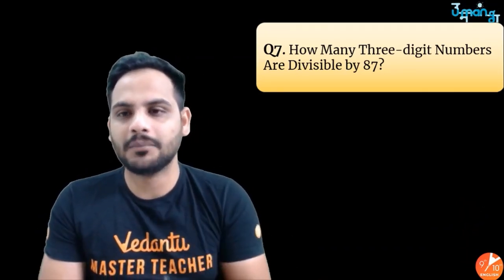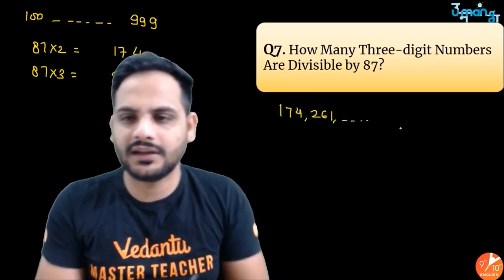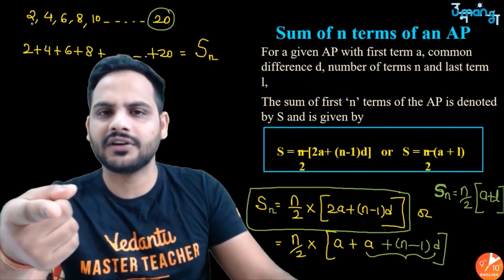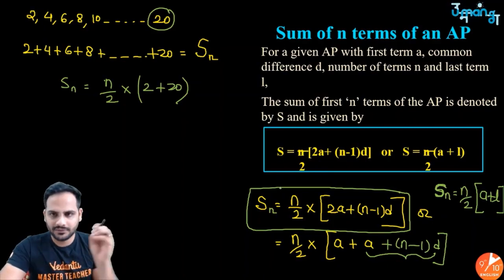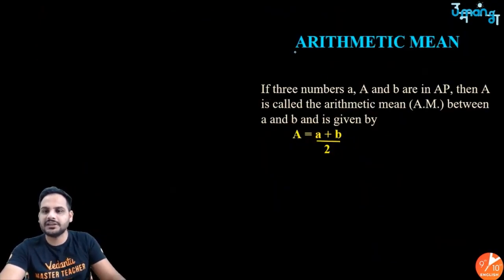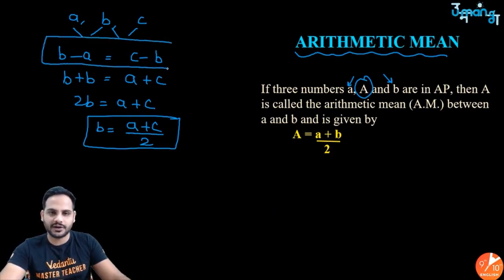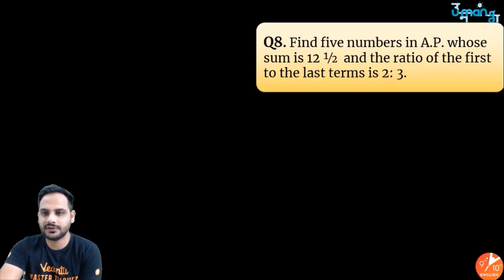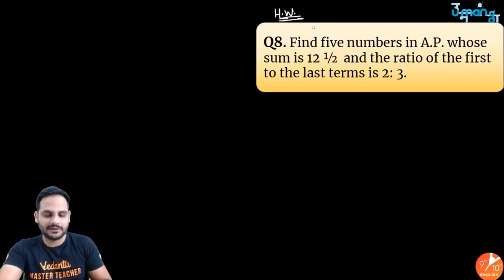AP L-2 | Sum of First 'n' Terms | ICSE Class 10 Maths Chapter 10 | Umang | Vedantu 9 and 10 English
Arithmetic Progression | Sum of First 'n' Terms | ICSE Class 10 Maths Chapter 10 | Selina Maths Class 10 | Umang Series | Vedantu9thand10thEnglish with your favorite Gopal Sir. AP ICSE Class 10 Maths Chapter 9 is one of the very interesting sessions and it helps to get 100 marks in ICSE Class 10 Maths. In Vedantu, You can now watch today's session of Arithmetic Progression Class 10 | Arithmetic Progression Class 10 ICSE | Arithmetic Progression Class 10 Vedantu | Sum of First n Terms of an AP | Sum of First n Terms | n Terms | Progression | AP Class 10 | AP Maths Class 10 | AP | ICSE Class 10 Maths Chapter 10.

👉 Get ready to see the Incredible Experience in Arithmetic Progression | Sum of First 'n' Terms with your Favorite Master Teachers!!!

The Vedantu online class will help you make a strategy to decode the concept, learn every detail of today’s topic Arithmetic Progression Class 10 | Arithmetic Progression Class 10 ICSE | Arithmetic Progression Class 10 Introduction | Arithmetic Progression Class 10 Vedantu | Arithmetic Progression Vedantu | Arithmetic Progression | Arithmetic | Sum of First n Terms of an AP | Sum of First n Terms | n Terms | AP Class 10 | AP Maths Class 10 | AP | ICSE Class 10 Maths Chapter 10.

➡️ Topics Covered in this Session:
♦ Arithmetic Progression ICSE Class 10 Maths
♦ Sum of First 'n' Terms
♦ ICSE Class 10 Maths Chapter 9
♦ Concise Mathematics Class 10
♦ Arithmetic Progression ICSE Class 10 Vedantu
♦ Selina Solution for Class 10 Mathematics

We hope your visit to Vedantu 9th & 10th English “Arithmetic Progression | Sum of First 'n' Terms ICSE Class 10 Maths Chapter 9” brings you a greater love ❤️ of Class 10, both for its excellence and its power to help solve ICSE Class 10 Math Subject problems.

Let us know your doubts and what you think 🤔 about today’s topic “Arithmetic Progression”, please comment in the below 👇 section, we will respond and solve your doubts ASAP.

Thanks for your support in “Arithmetic Progression | Sum of First 'n' Terms” session Vedans!! See you in the next surprising session.